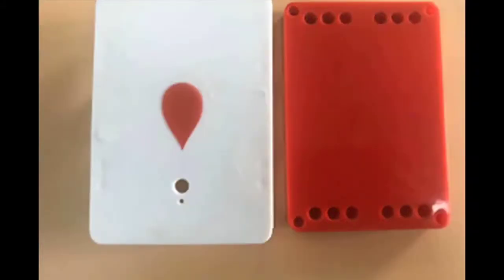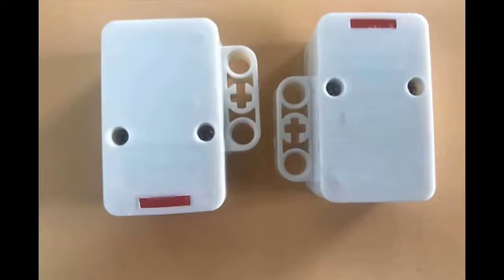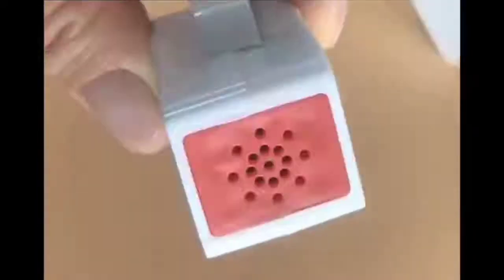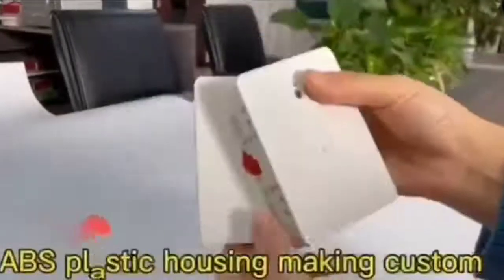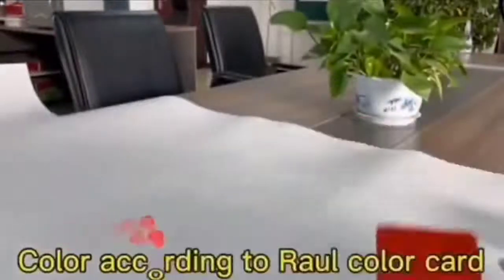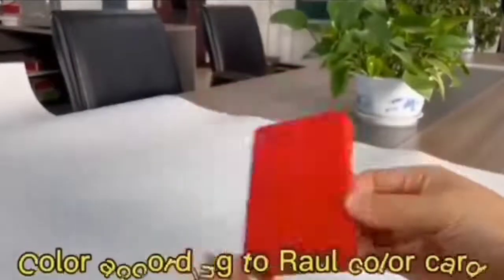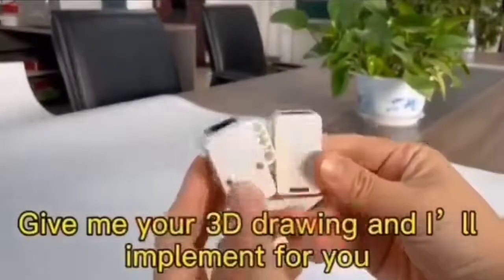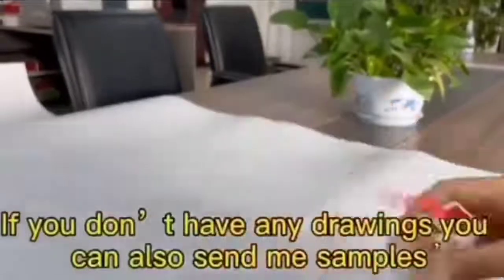Customized custom plastic injection molded parts manufacturers From China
Rongde Mould Customized custom plastic injection molded parts manufacturers From China,4 We make mould base according to international standard LKM, HASCO and DME.